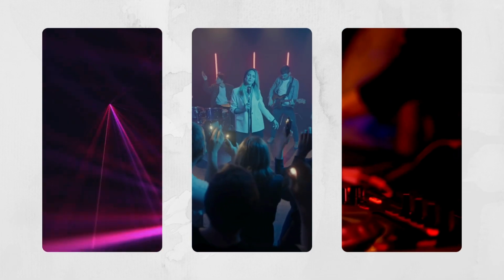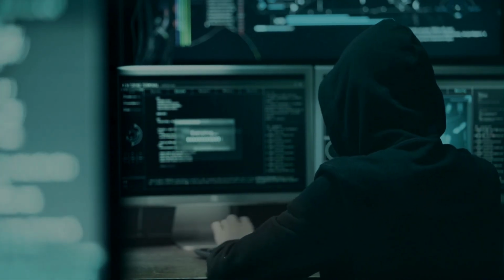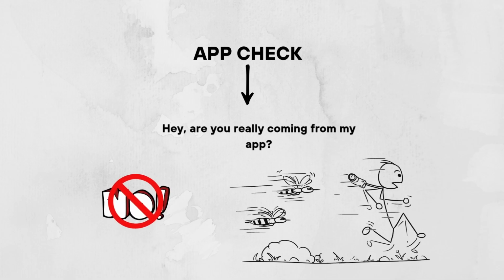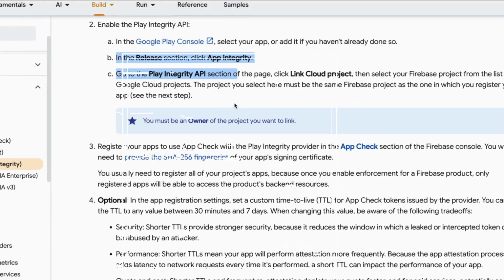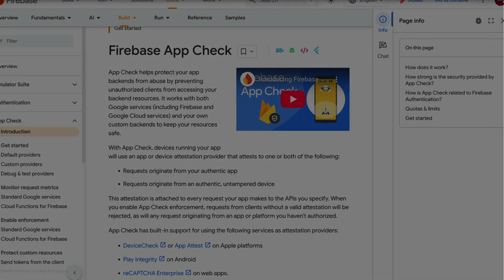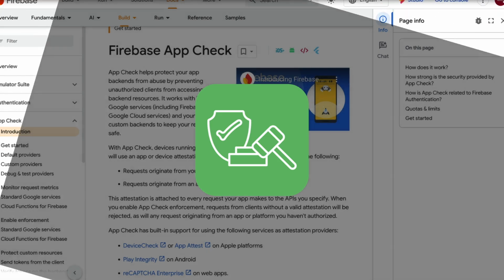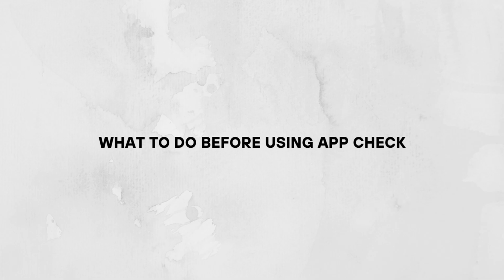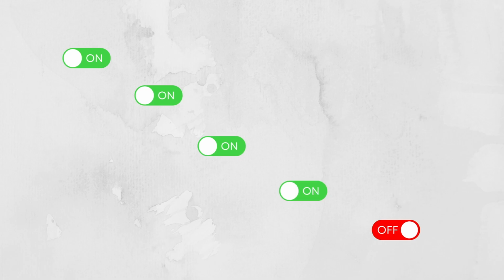Firebase App Check Explained for Beginners | What It Is & Why You Need It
Firebase App Check helps verify that your app’s requests to Firebase services (like Firestore, Realtime Database, Cloud Storage, or Functions) are coming from your actual app, not a fake version or a bot.

Think of it as your app’s bouncer — only letting real, verified traffic in.

🔧 TOOLS USED IN APP CHECK BY PLATFORM:

→ Android: Google Play Integrity API

→ iOS: Apple DeviceCheck & App Attest

→ Web: reCAPTCHA v3

🎓 WHO THIS VIDEO IS FOR:

→ Flutter, iOS, Android, or Web developers using Firebase

→ New Firebase users trying to figure out if they need App Check

→ Anyone confused by Firebase’s documentation and looking for plain English

→ Developers looking for best practices before flipping the “enforce” switch

💬 Let’s Connect
Have a question about Firebase App Check or mobile security? Drop it in the comments!